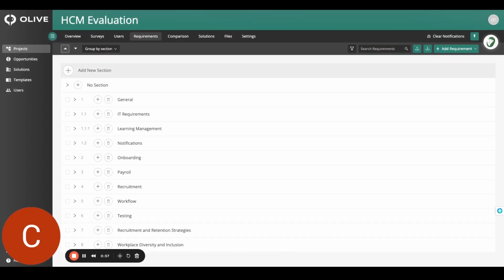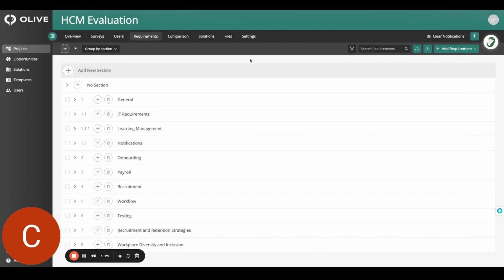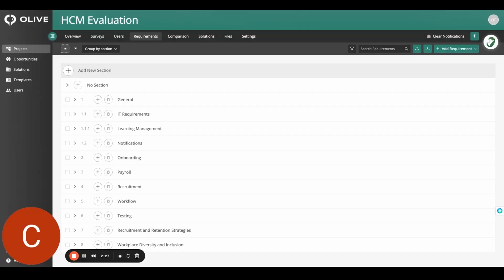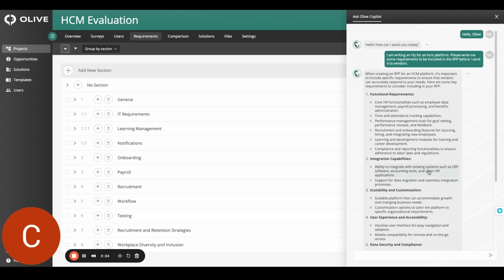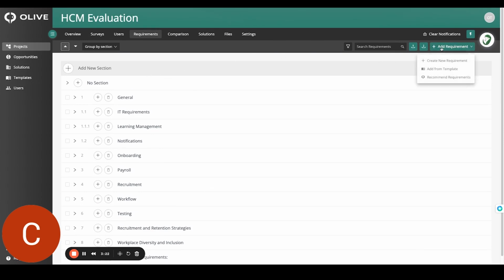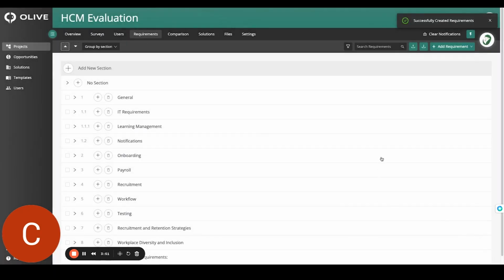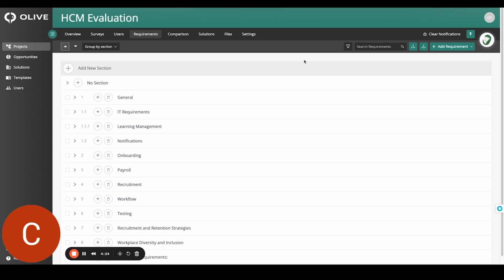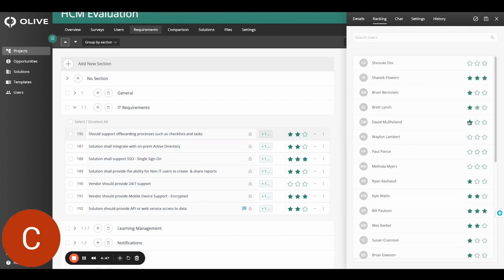Gather, rank and manage requirements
Efficiently manage your RFP requirements with Olive's comprehensive tools! In this video, discover how to gather, rank, and manage requirements effectively to ensure the success of your software sourcing projects.

Whether you're importing existing requirements or creating new ones within Olive, we'll show you how to streamline the process and achieve optimal results.

Elevate your RFP management game with Olive and stay ahead of the competition!